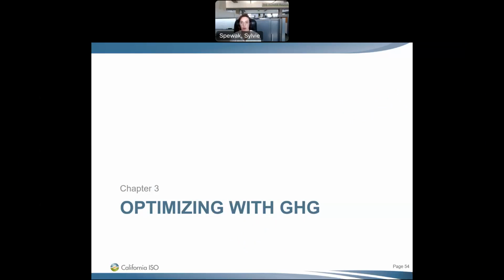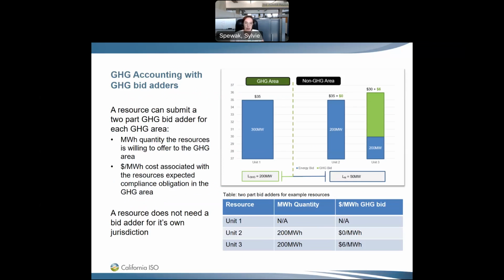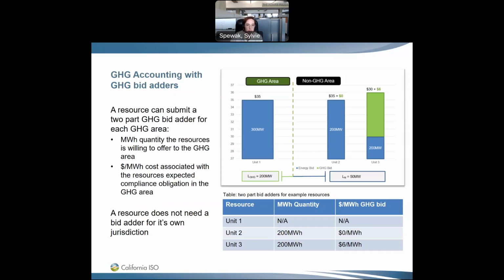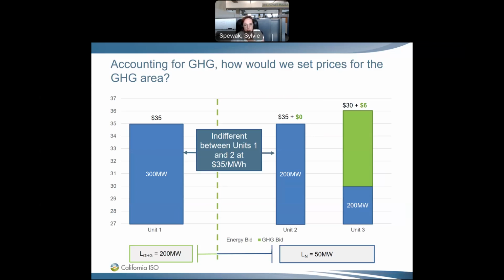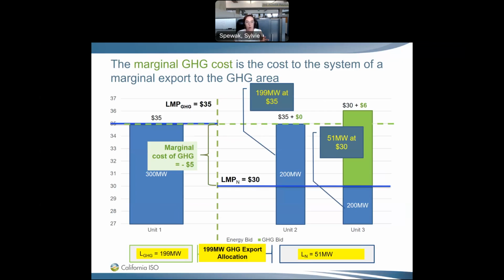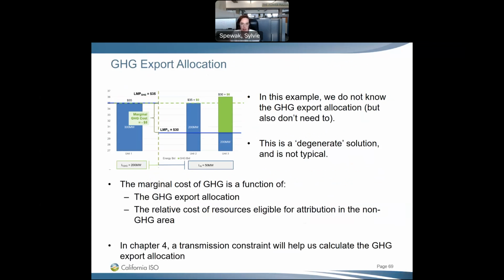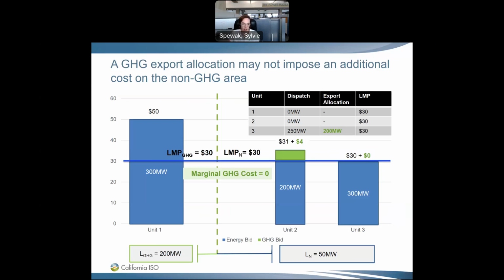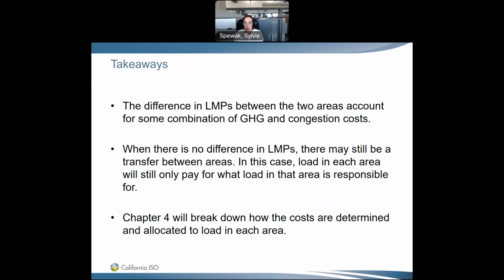Evergreen Training - GHG Coordination - GHG Price Formation Chapter 3